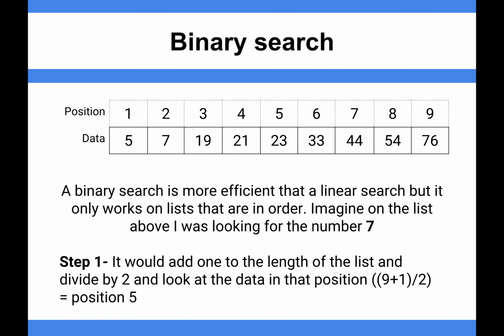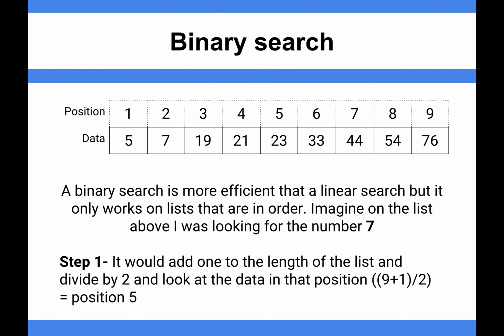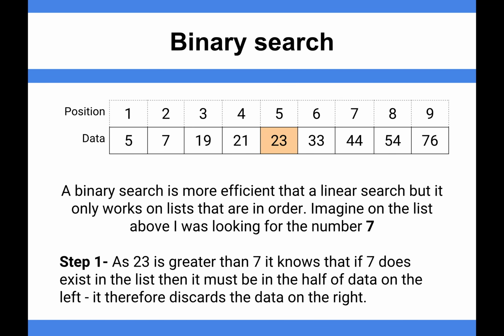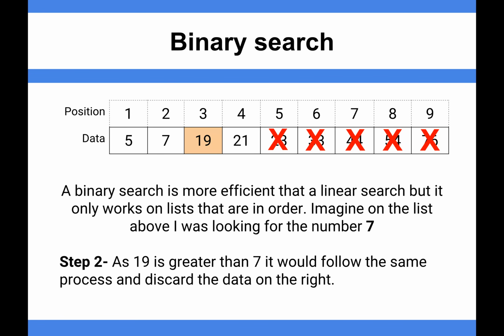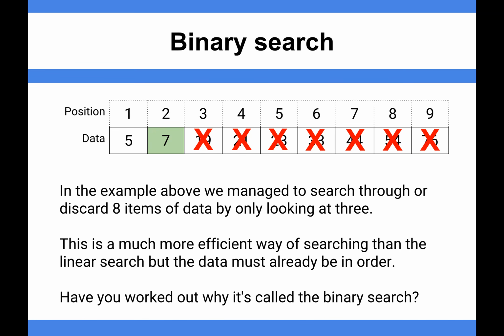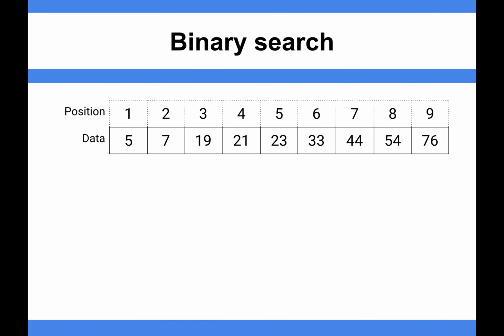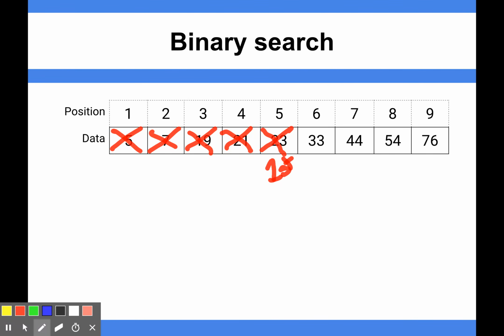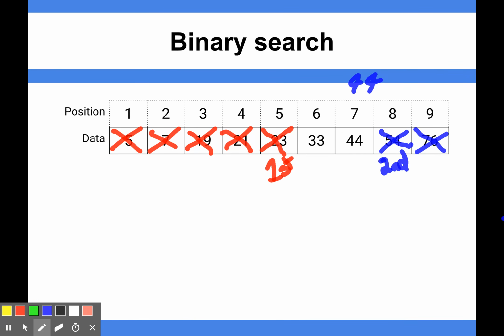Algorithms - Binary Search